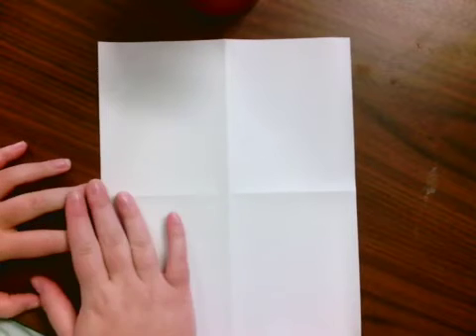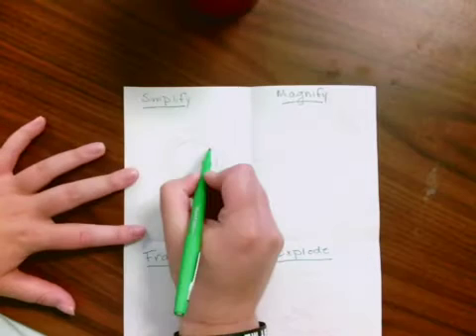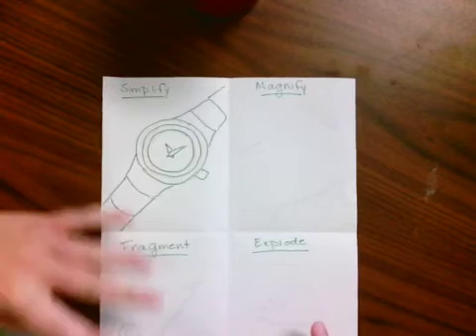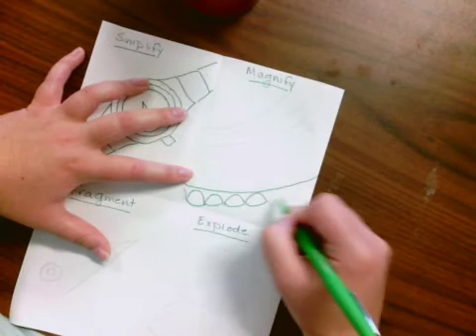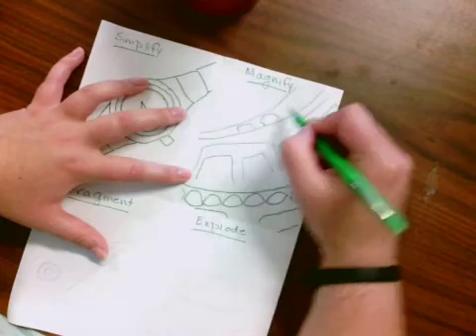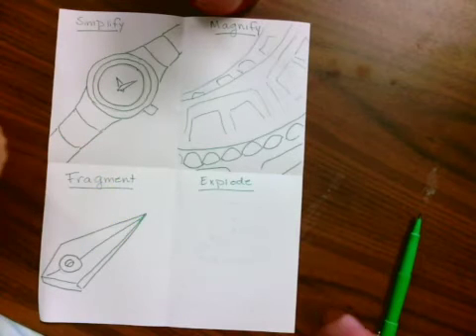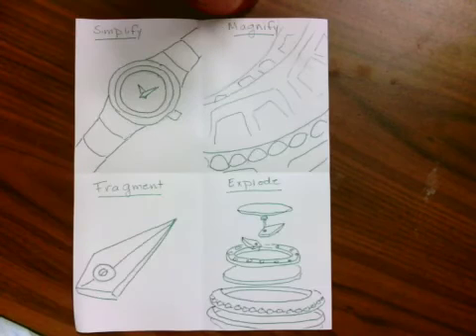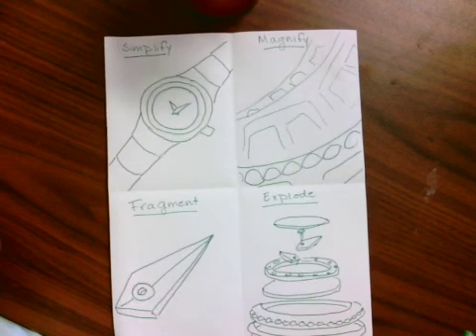6th Grade: Enlarged Personal Object - Planning